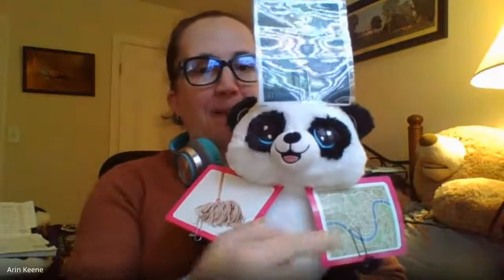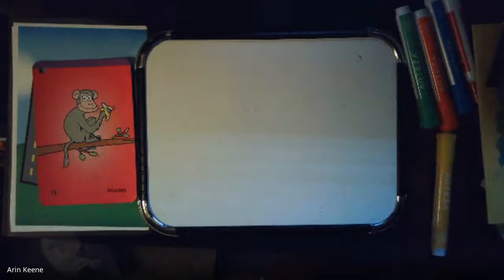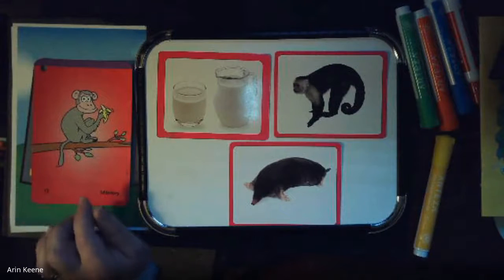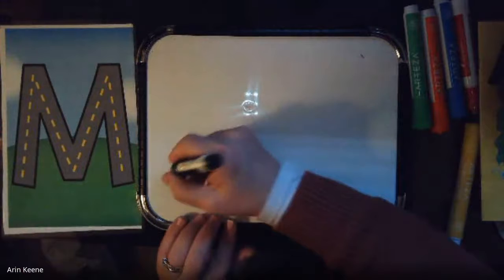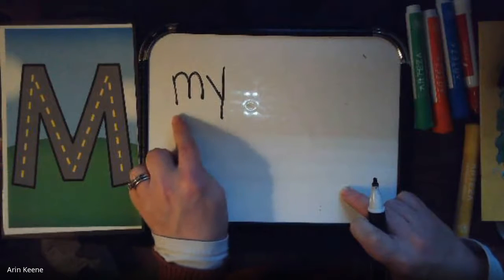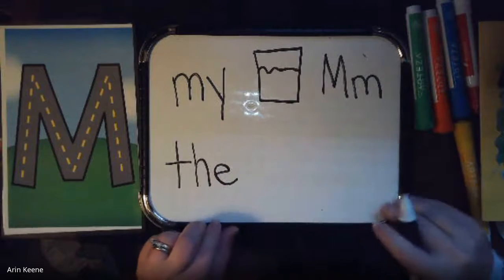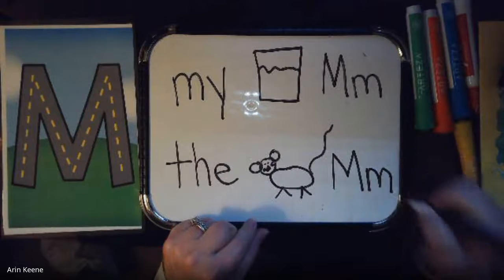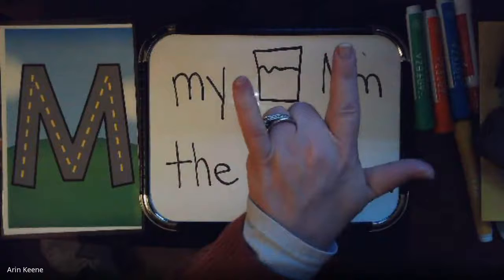Amanda Panda and the letter Mm